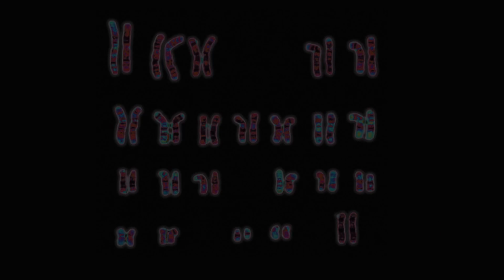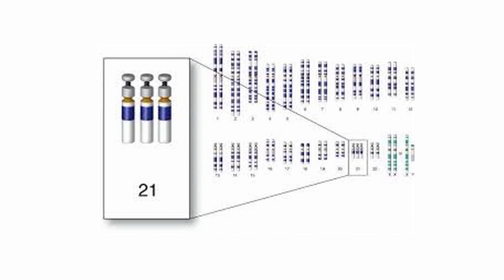rsc genetics v1